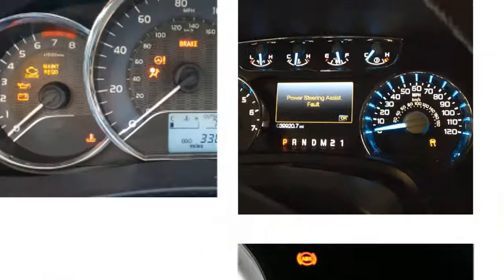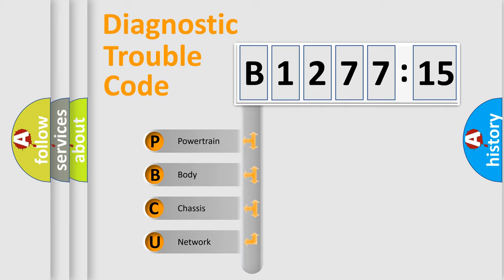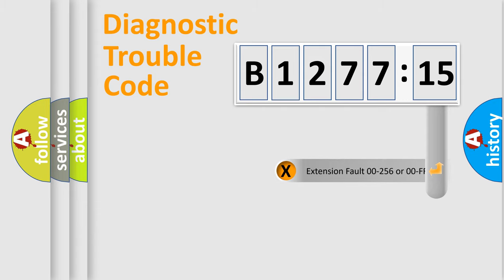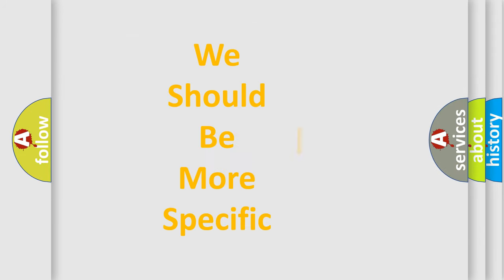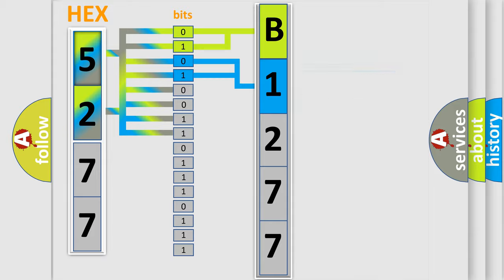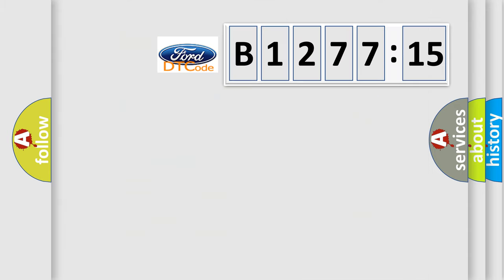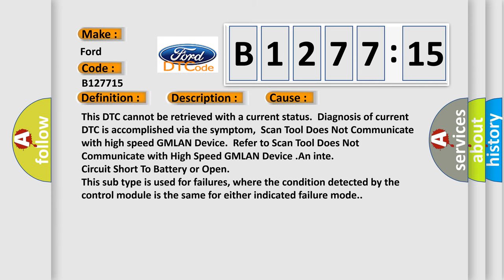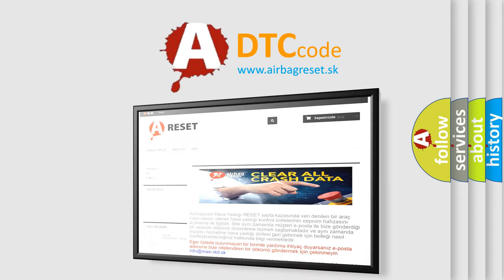DTC Ford B1277-15 Short Explanation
Contents:
0:21 Basic DTC analysis according to OBD2 protocol standard.
1:48 Insight into programming
2:58 A diagnostically understandable description of the Diagnostic Trouble Code
3:05 Basic error definition

Make:
Ford
Code:
B1277 15
Definition:
Controller Area Network (CAN) Bus Reset Counter Overrun
Description:
Cause:
This DTC cannot be retrieved with a current status.Diagnosis of current DTC is accomplished via the symptom,Scan Tool Does Not Communicate with high speed GMLAN Device.Refer to Scan Tool Does Not Communicate with High Speed GMLAN Device .An inte
Failure Type: